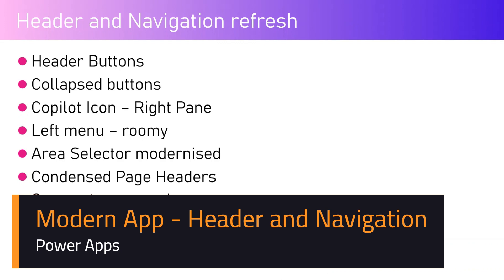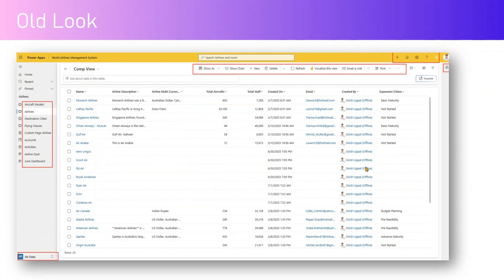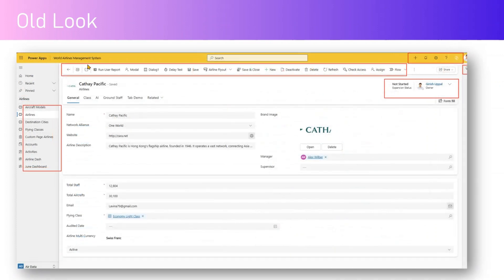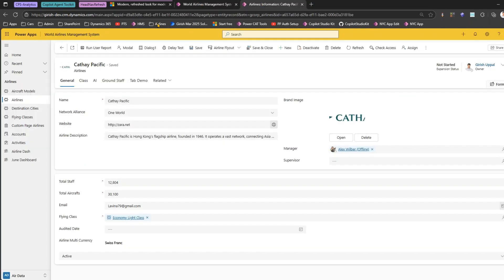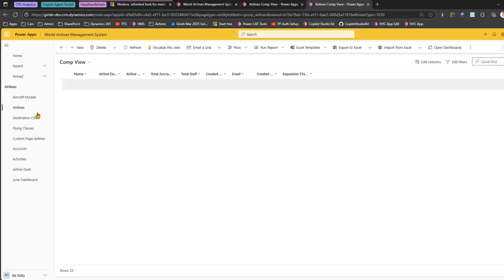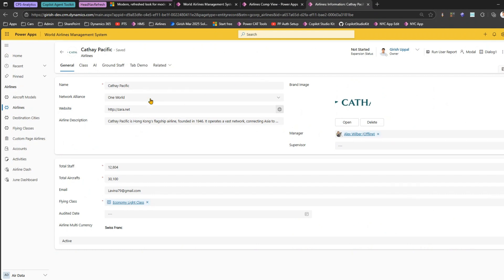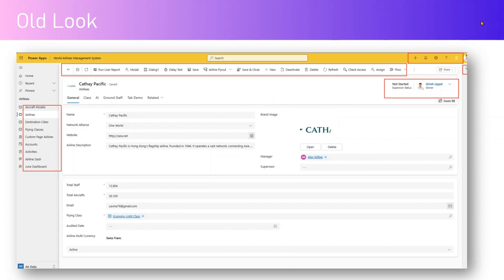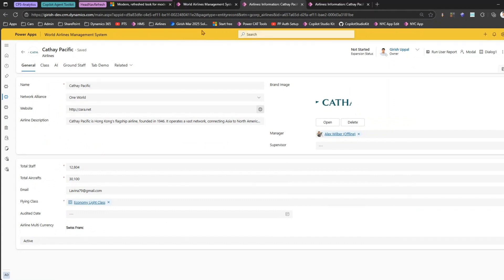UI Changes in Model driven app header and navigation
This video explains the modern changes that has been added in to the Power Apps model driven app in terms of UI for App header and navigation components.

Girish Uppal explains how the user interface changes aligns with the fluent interface standards.